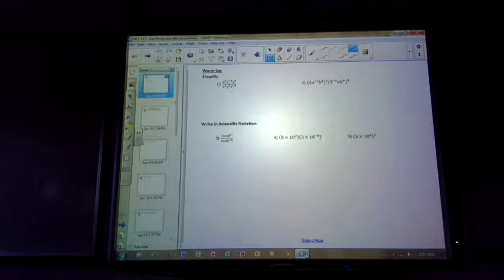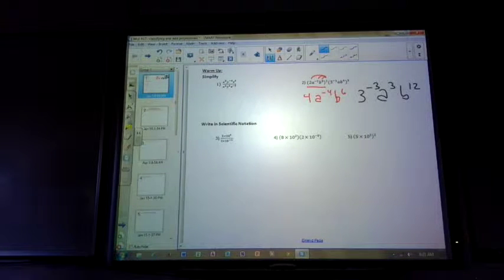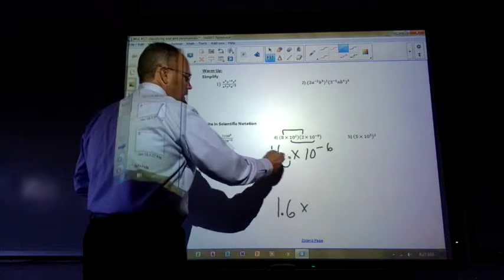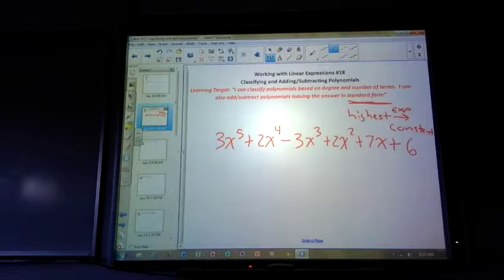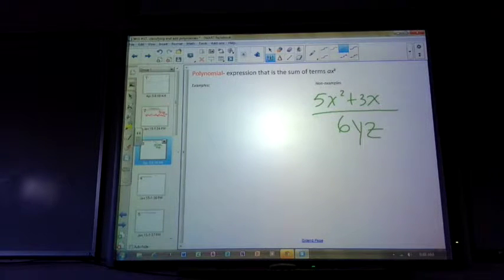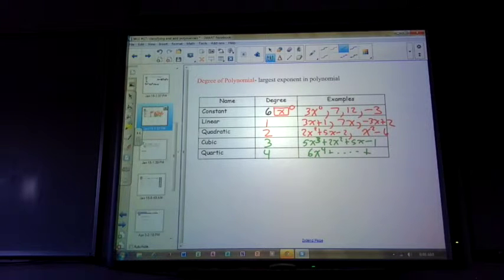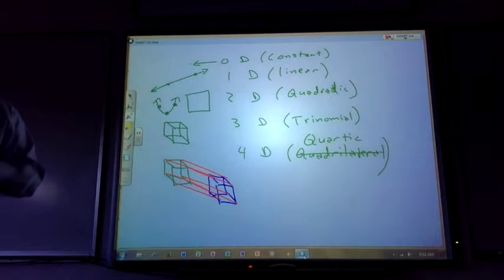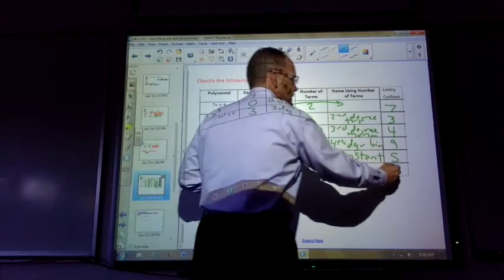CP Algebra 1 Sept 21, 2015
Polynomial naming, starting adding and subtracting